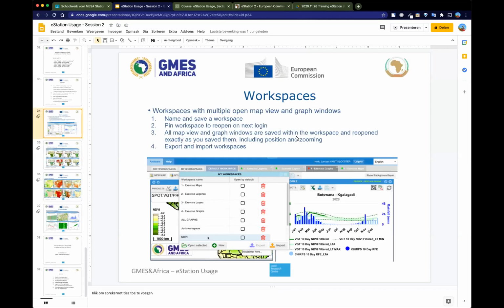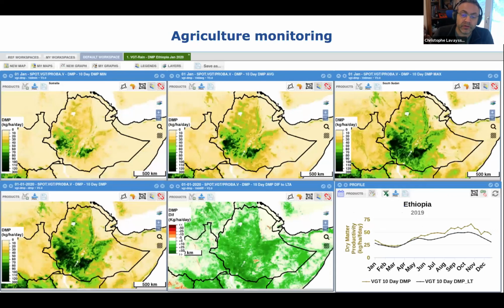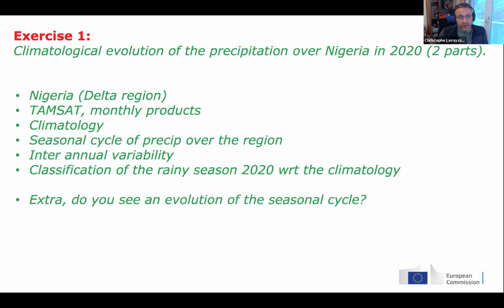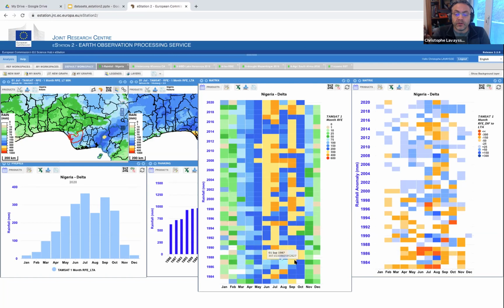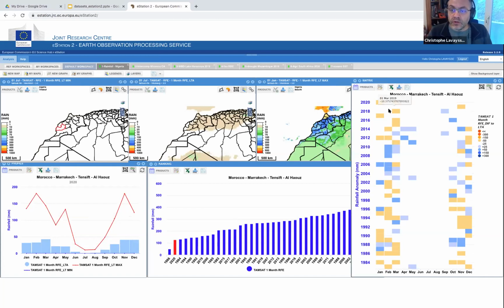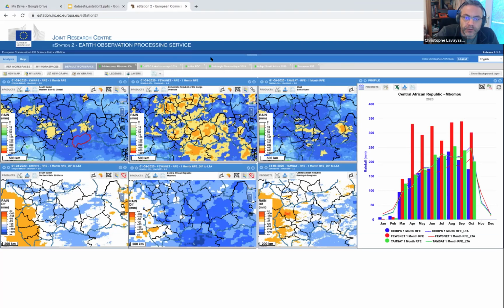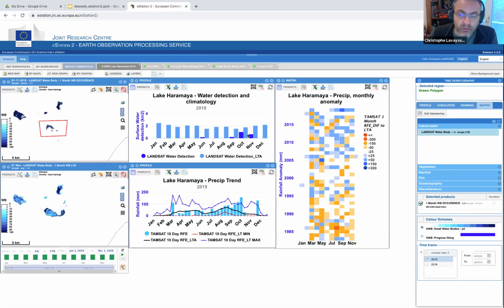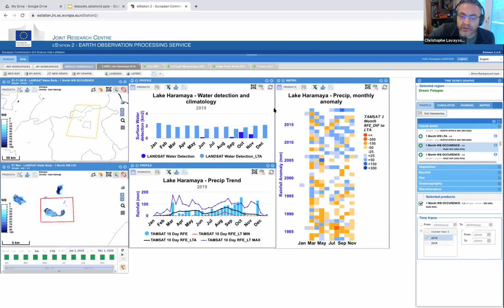GMT20201127 094803 Usage of t 2006x1254